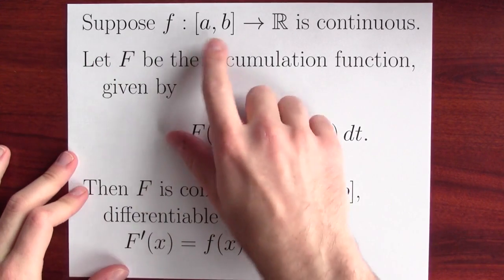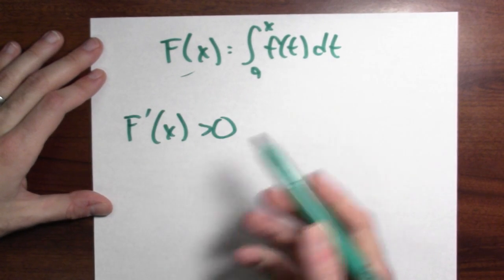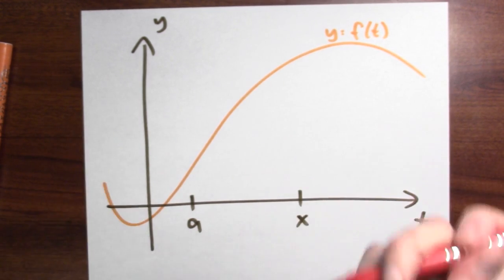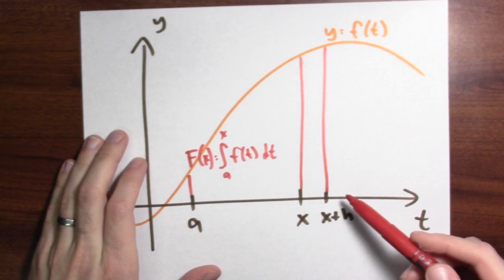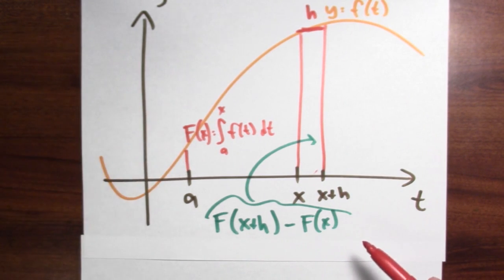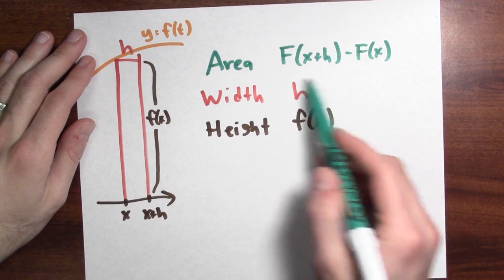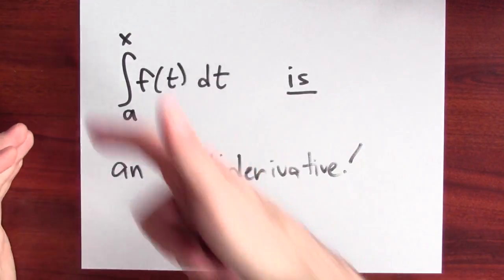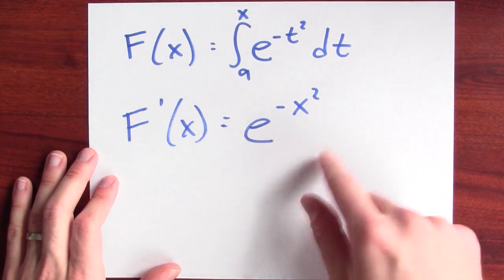What is the fundamental theorem of calculus? - Week 12 - Lecture 1 - Mooculus